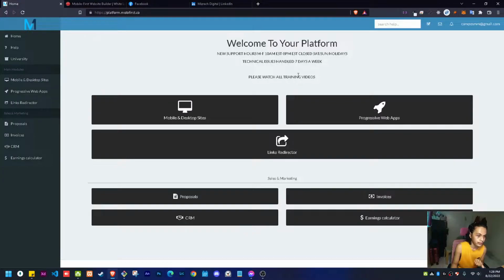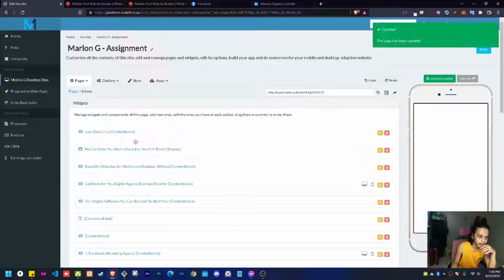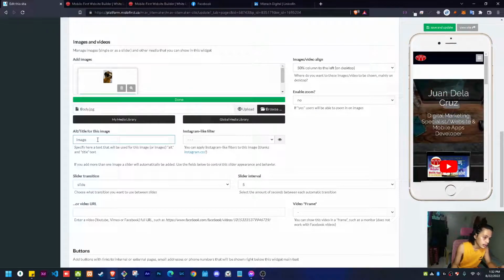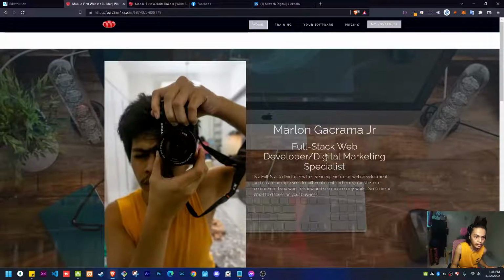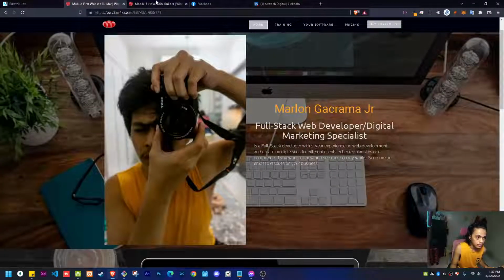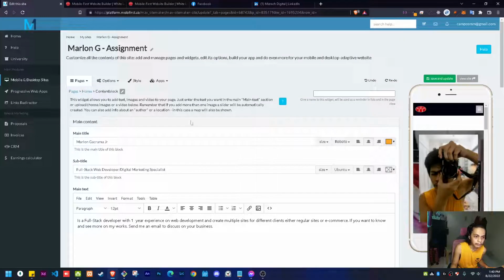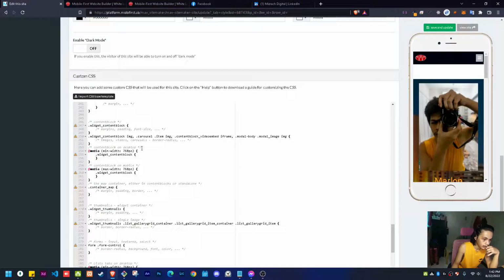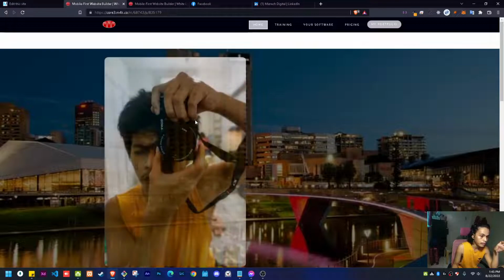MizRach SiteBuilder SCAM??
MizRach SiteBuilder po is not a scam because it's actually a training platform where they will teach you on how to create your own website and after 3days and have your own client to work with and earn $$$.

If you have questions and verifications please write a comment I would be glad to answer all of them.